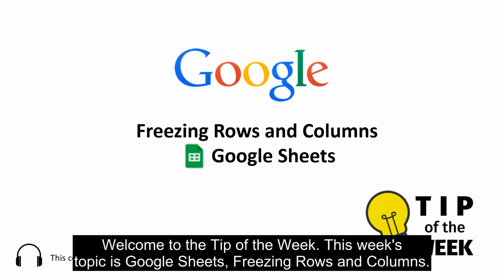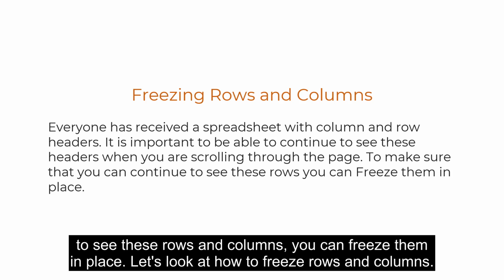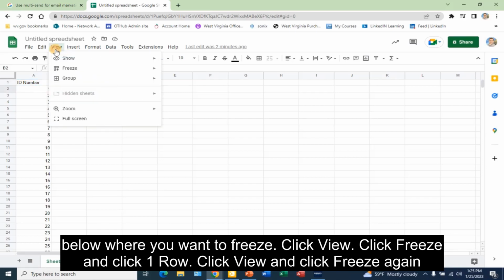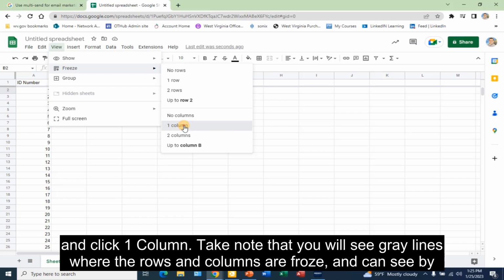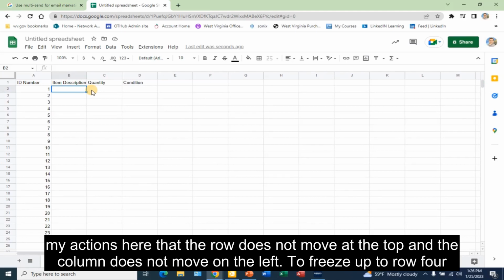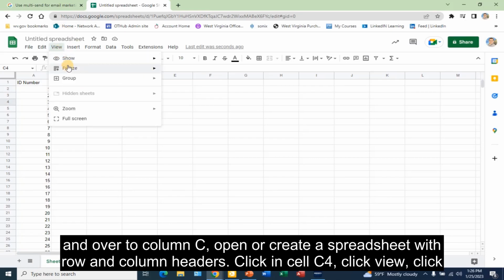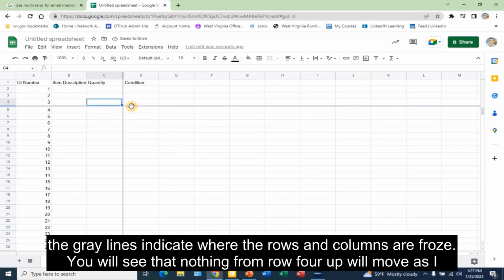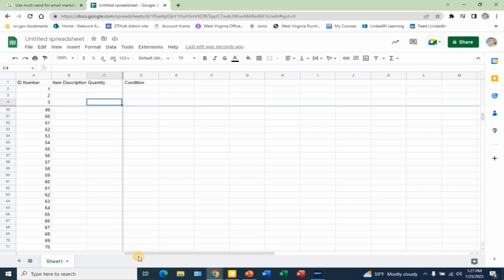Freezing Rows and Columns in Google Sheets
Short Tutorial How to Freeze Rows and Columns in Google Sheets